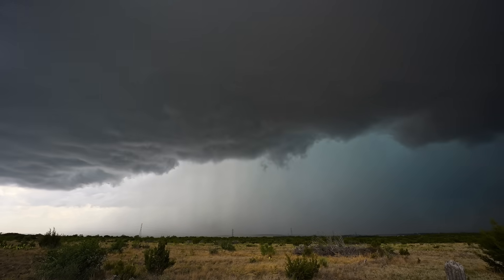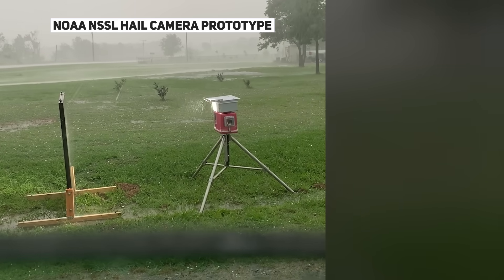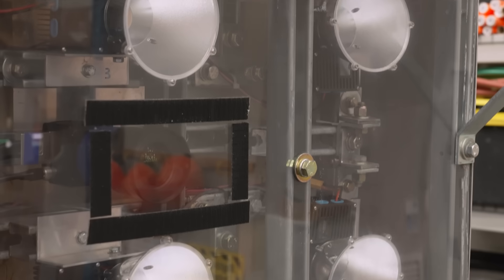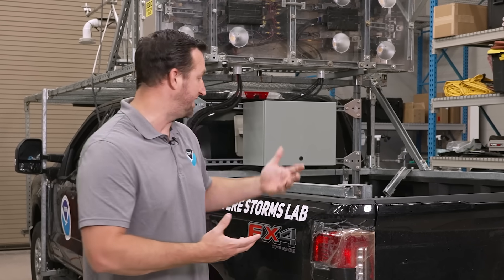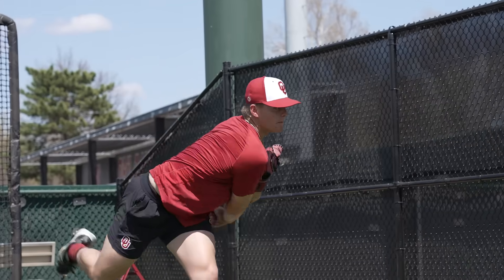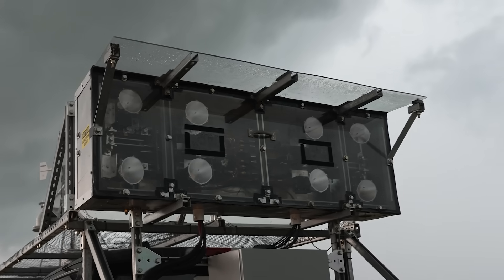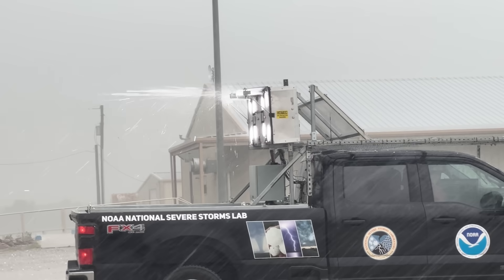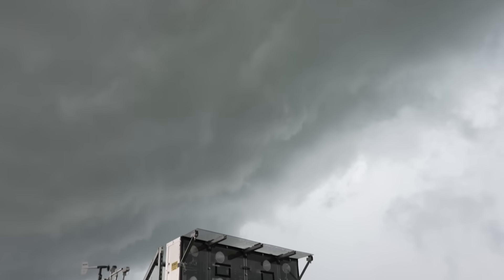Inside the Hail Camera: 4K Slow Motion Reveals Storm Science Like Never Before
How do you study a weather hazard that smashes everything it touches?
Meet the Hail Camera — a custom-built 4K, high-speed imaging system developed to capture hailstones in freefall for the first time ever. In this behind-the-scenes look, scientists explain how and why they designed a truck-mounted camera rig that films hail at 330 frames per second, using a lighting array 30% brighter than the sun 🌞.
From collaborations with OU baseball and softball to real-world deployments during spring storms, this system is unlocking groundbreaking insights about how hail forms, falls, and causes billions in damage annually.
🎥 Watch as hailstones nearly 3 inches wide rotate, shed water, and shatter — all in super slow motion. The goal? Better data. Smarter forecasts. More accurate warnings.

0:00 Built For Purpose
1:31 Trial By Velocity
2:37 Deployed for Discovery